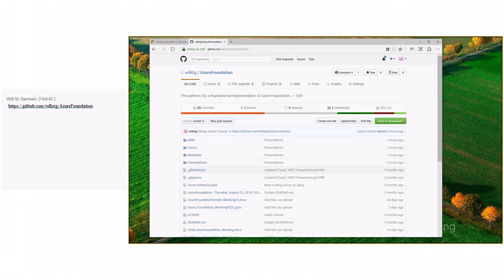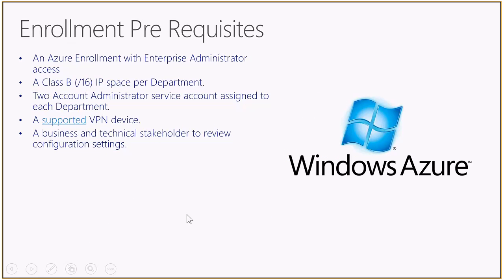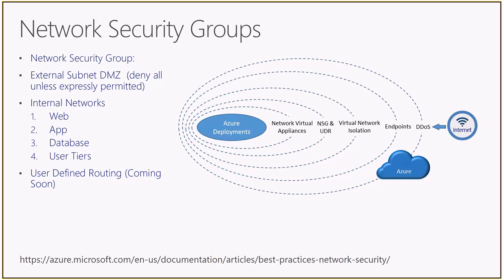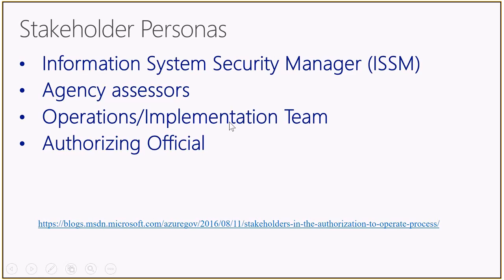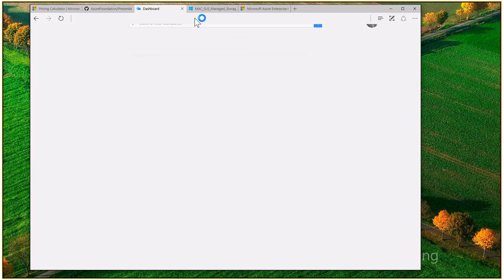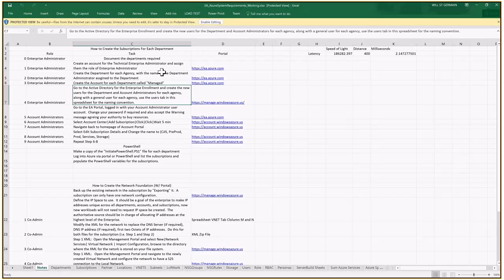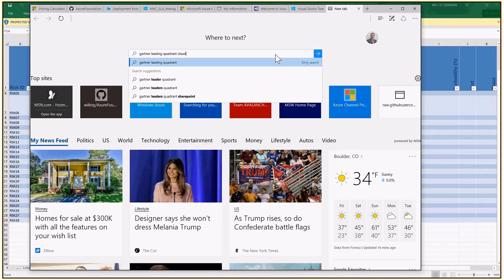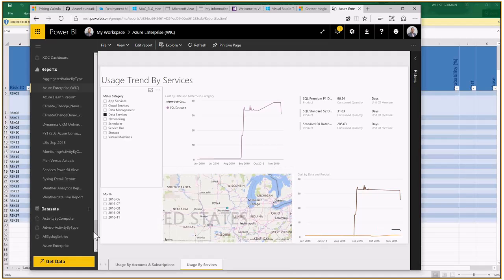Session 1 Azure Foundation Will St Germain Friday, November 18, 2016 2 04 59 PM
In this session Will St. Germain will provide an overview of Azure Foundation which is a prescriptive network architecture for Government customers in Azure.